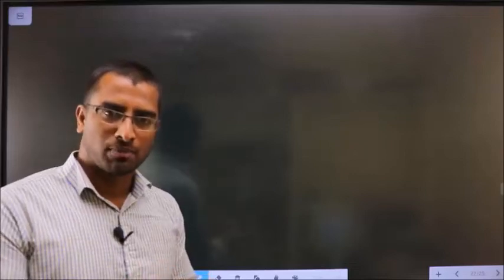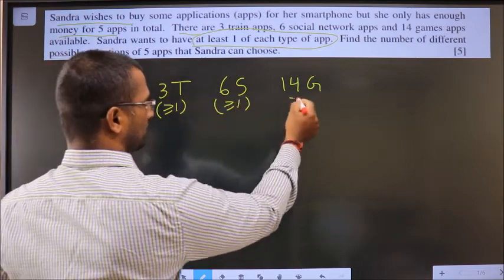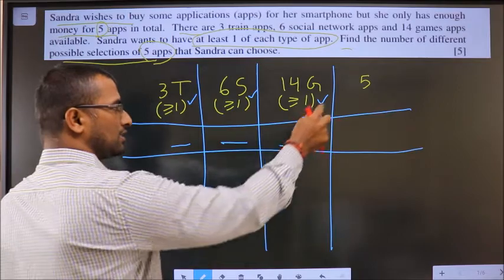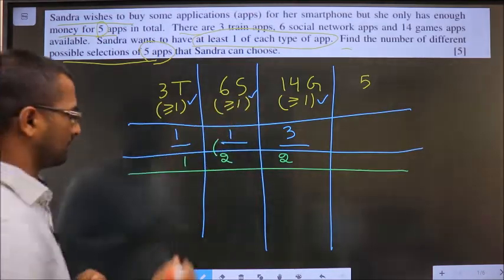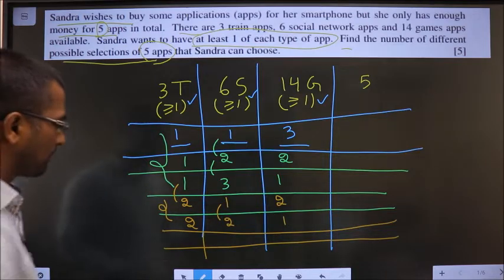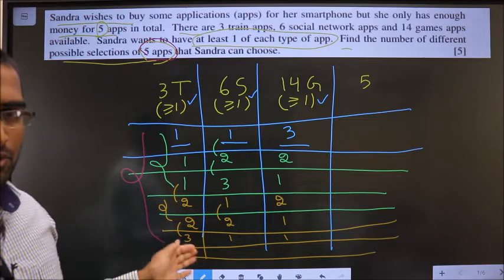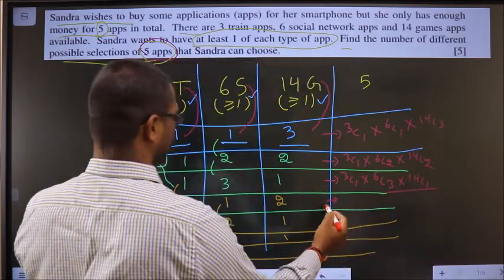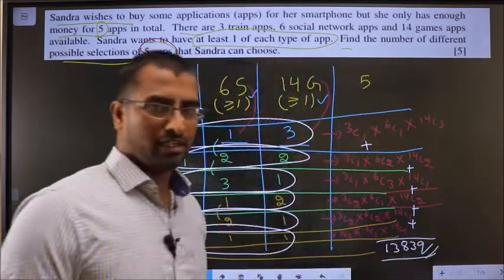COMBINATIONS WHEN ATLEAST CONDITION IS PRESENT IN THE QUESTION